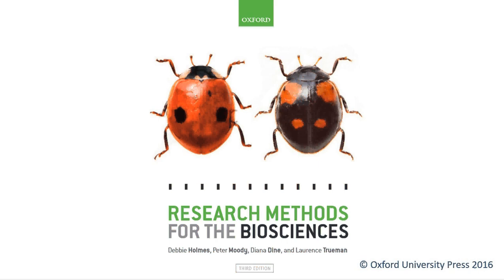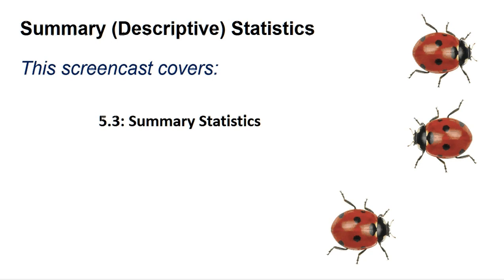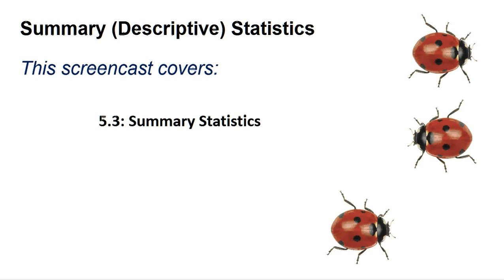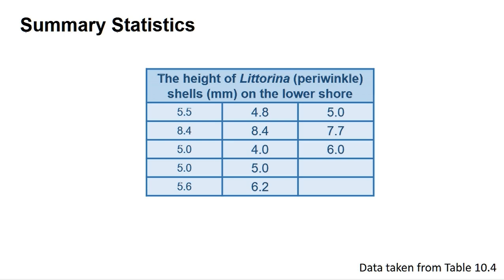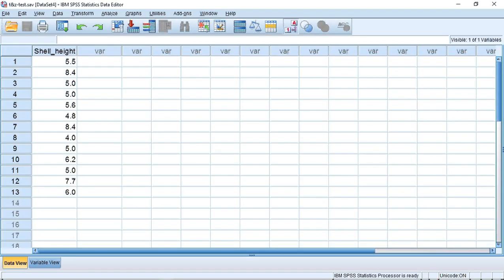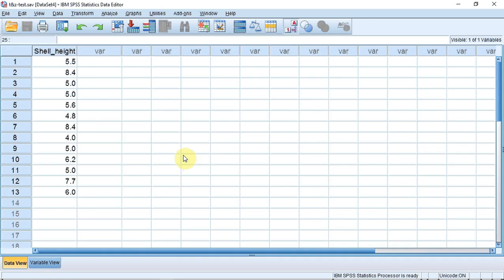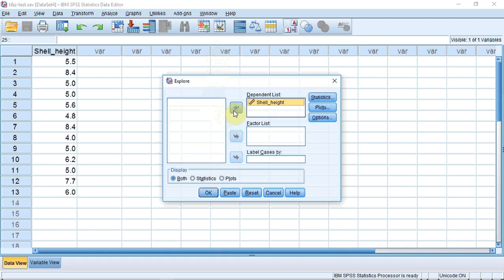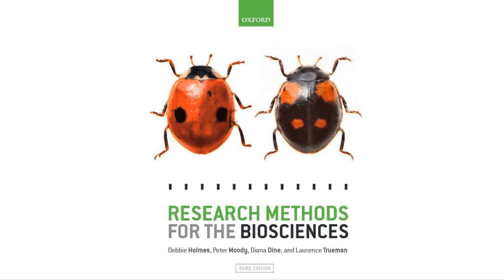SPSS summary statistics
A brief introduction to using SPSS for summary statistics.